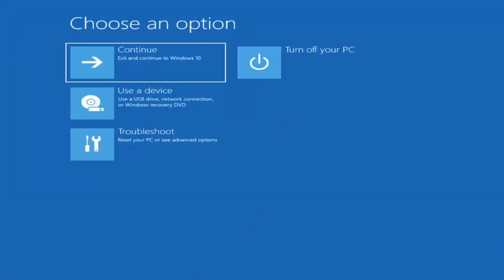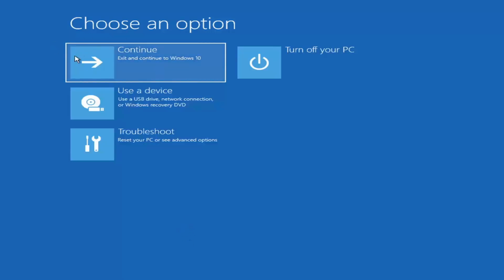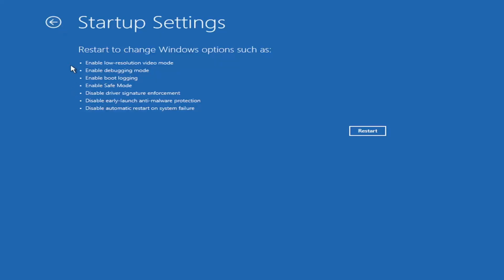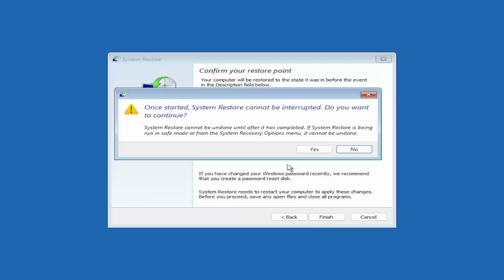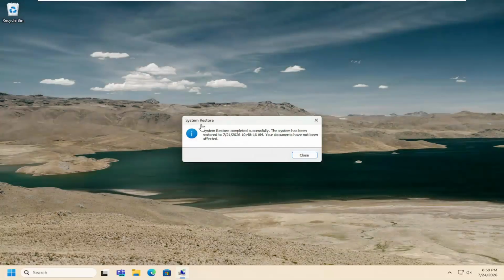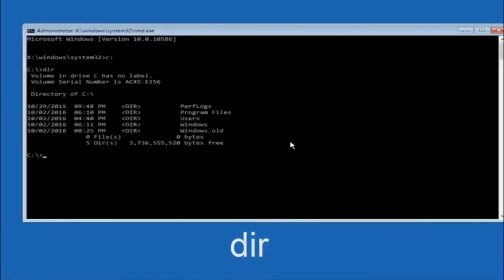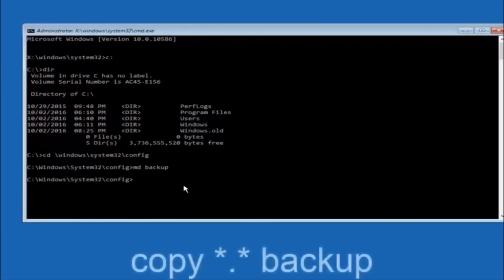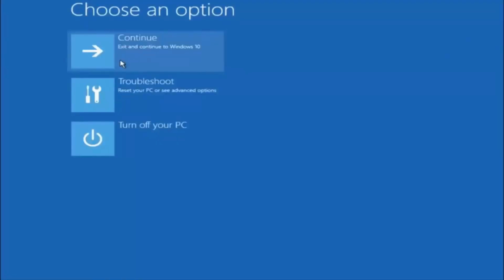How To Fix Blue Screen on Acer Nitro 14 [Solution]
If your Acer Nitro 14 is displaying a blue screen error, this video tutorial covers the topic and explains the common issues that can cause Windows to crash unexpectedly. Blue screen errors may be associated with driver conflicts, corrupted system files, software compatibility problems, or hardware-related issues that impact system performance and stability. This tutorial is designed to help viewers better understand the Acer Nitro 14 blue screen issue without focusing on a specific repair method. It is a valuable resource for users researching BSOD errors and Windows troubleshooting on the Acer Nitro 14.

Issues addressed in this tutorial:
How To Fix Blue Screen on Acer Nitro 14

This video provides an overview of the Acer Nitro 14 blue screen problem without walking through the repair process, making it useful for users who want to understand the issue before attempting a solution. It discusses Windows stop errors, unexpected crashes, and system instability while highlighting the possible causes behind these problems. Viewers can gain a better understanding of the factors that may contribute to recurring BSOD errors on the Acer Nitro 14. The tutorial is intended for anyone looking to learn more about improving Windows system reliability and diagnosing blue screen issues.